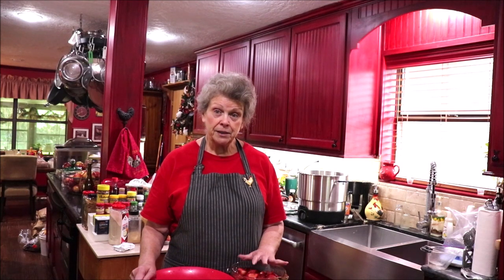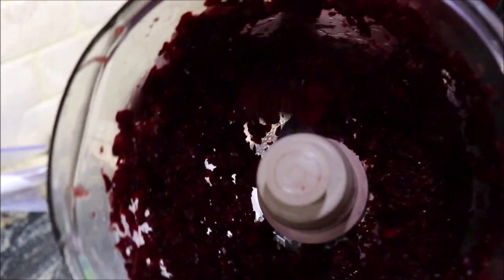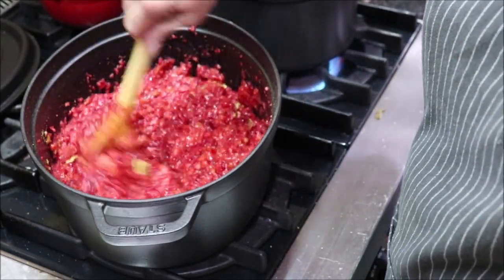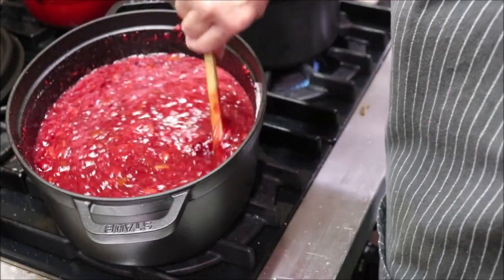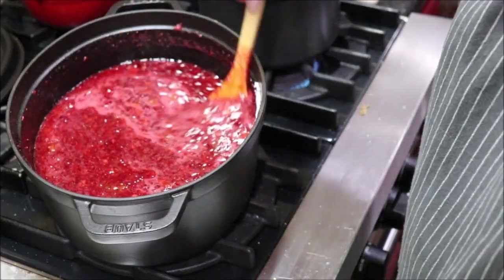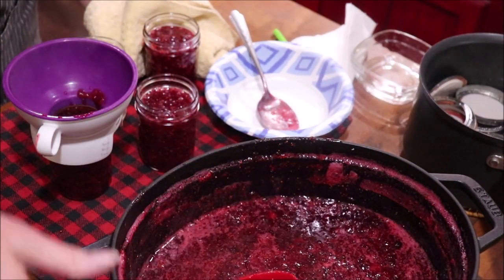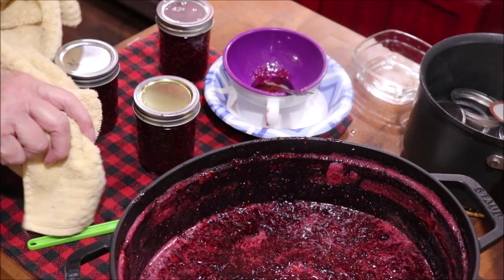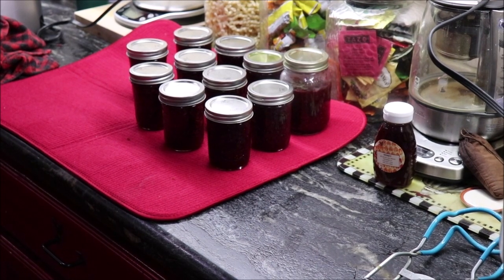#319 How to make Christmas Jam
I'm in the kitchen again. making jam and jelly! This one is good year around. even if it does say Christmas!!! Run on in here. I'll show you how i do it.